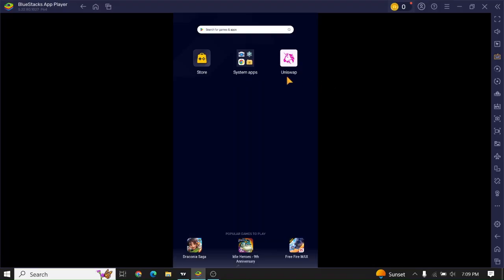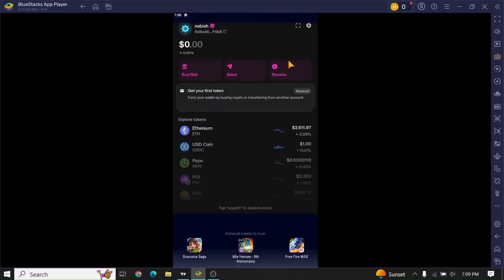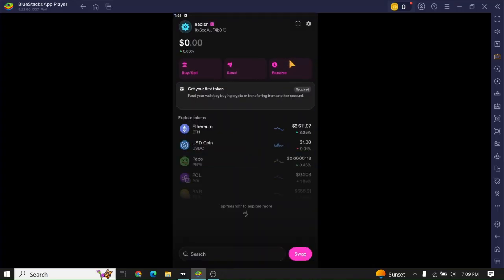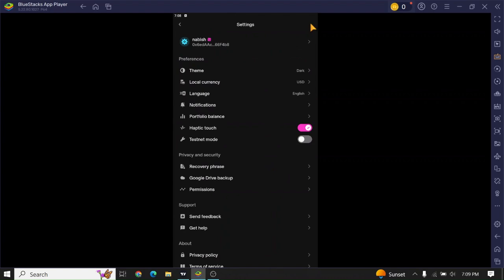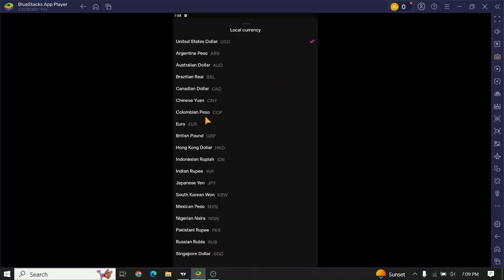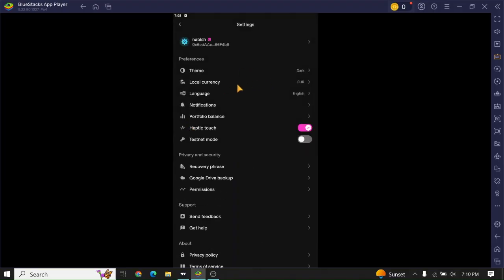How to Change Currency in Uniswap 2025?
Looking to switch the display currency in your Uniswap app? This step-by-step guide will help you change the currency settings in Uniswap, allowing you to view prices and balances in your preferred currency. Customize your experience for easier trading and tracking.

✅ Learn how to update your currency preferences on Uniswap now!